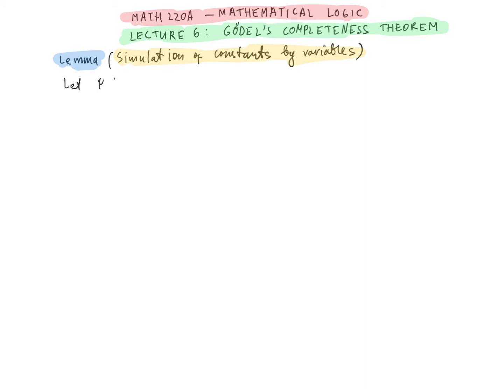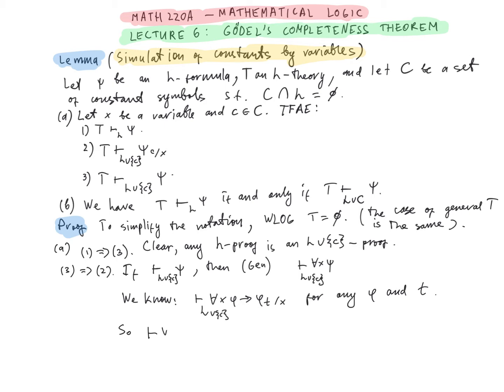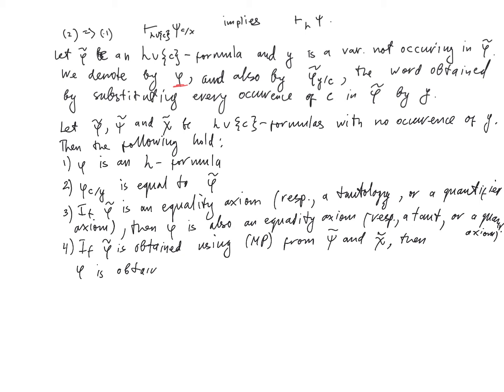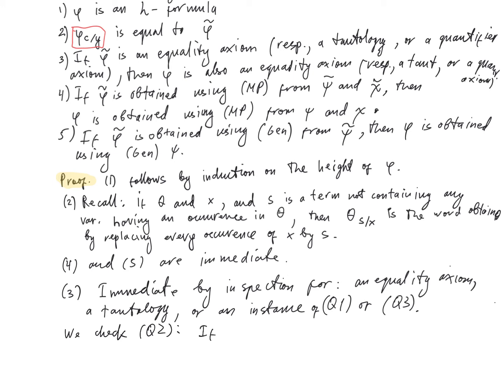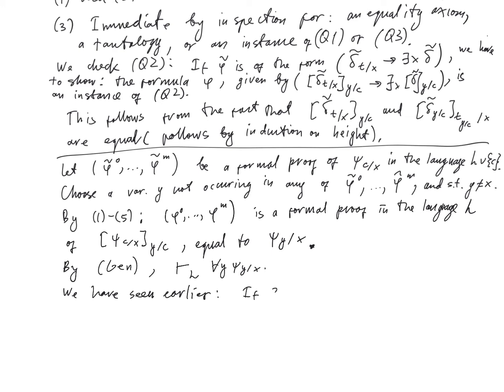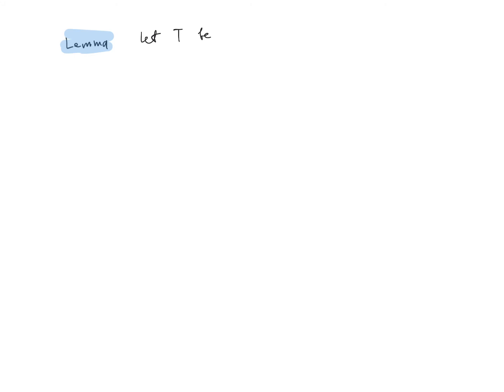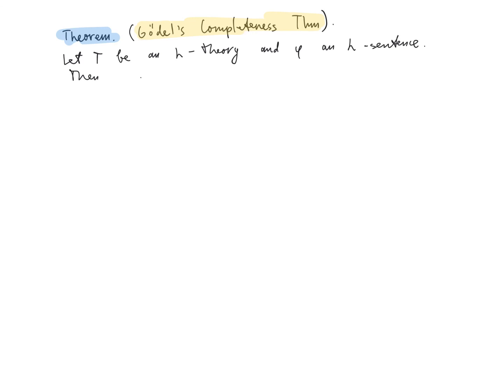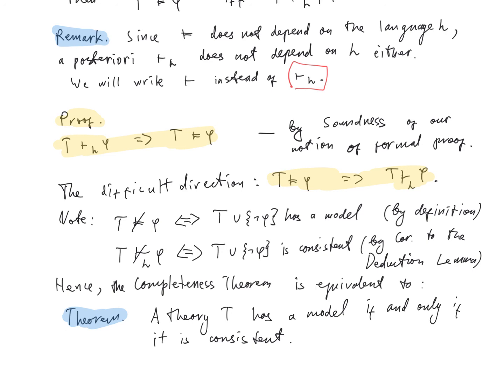Mathematical Logic, Lecture 6 (More on formal proofs and Gödel's completeness theorem)